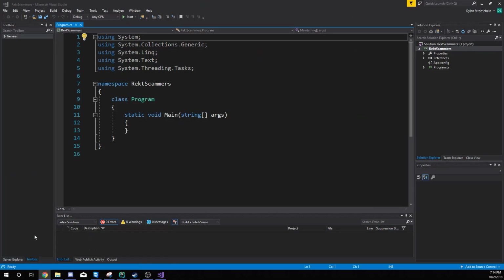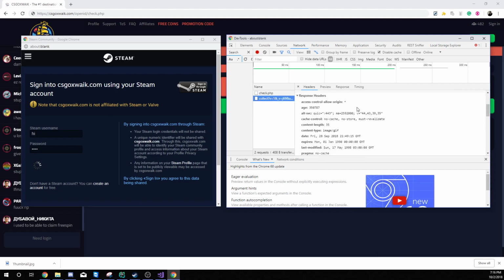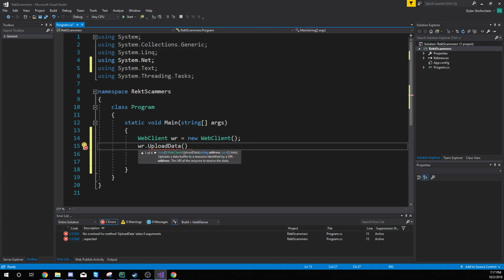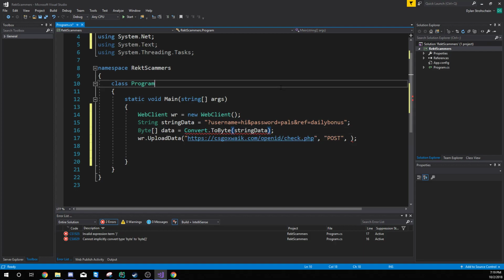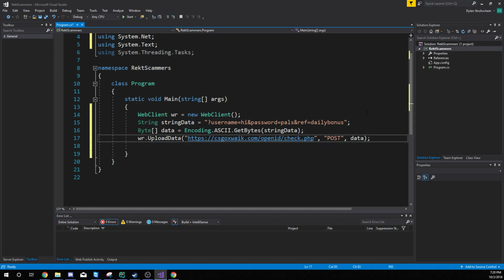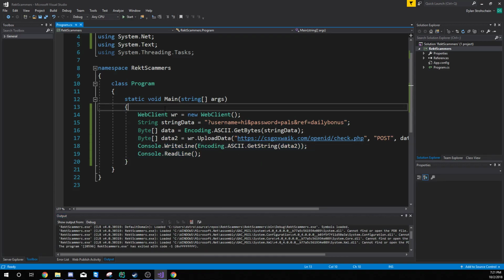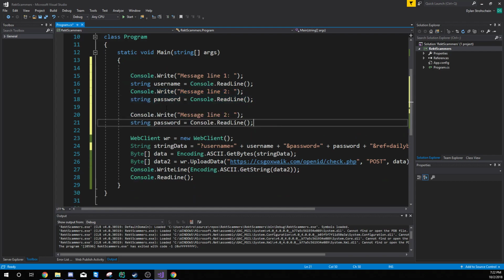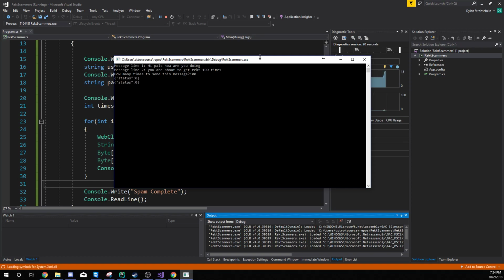Recking Scammers with C#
REkt ez lol